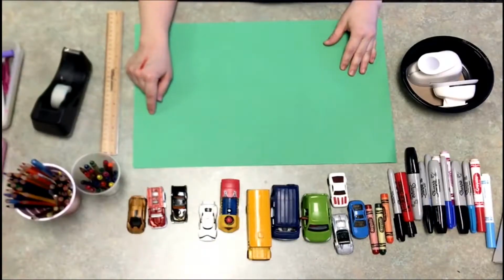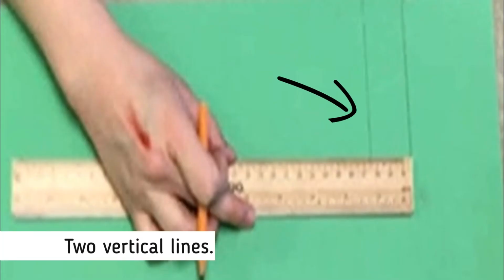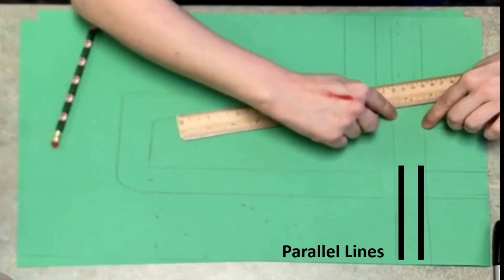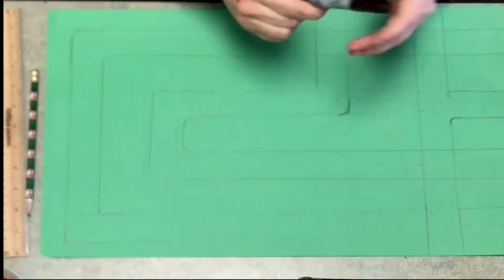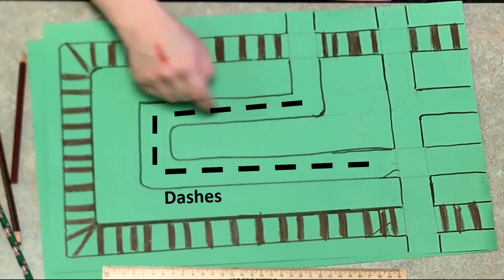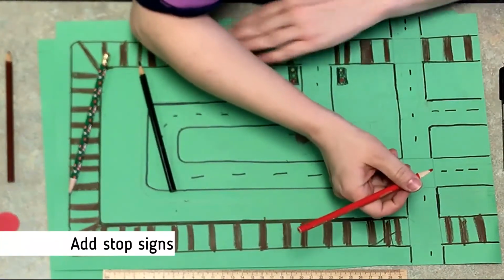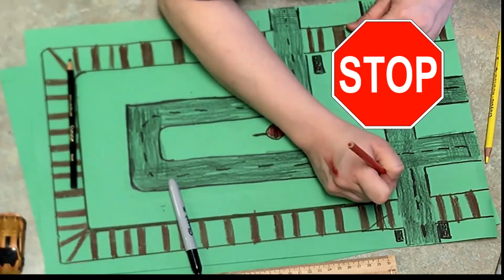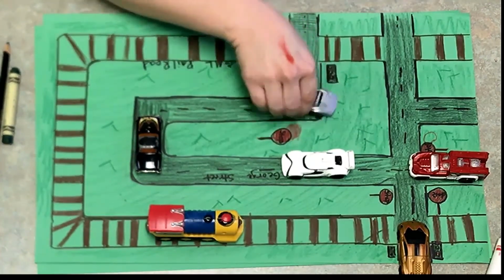Preschool Story Lab: Vehicles (Part 6: Activity 2- Draw A Road Map)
Fort Bend County Libraries offers a variety of free programs every week for children of all ages. When the libraries are closed, the programs are presented virtually as pre-recorded videos that families can enjoy from the comfort and safety of home. New videos are being posted on a regular basis. The programs are divided into different age groups so that children may enjoy stories and activities that are appropriate for their age range.

• Mother Goose Time provides caregiver/infant multisensory circle-time activities -- including simple sign language, folksongs and lullabies, and fingerplays -- that are specially designed to stimulate babies’ social, emotional, and physical development through rhythm and music. Mother Goose Time is intended for infants from age 1 month to 12 months.

• Toddler Time offers caregiver/child activities, stories, and songs for older babies, from 12 to 36 months of age.

• Preschool Story Time offers stories, movies, and age-appropriate craft activities for children, 3 to 6 years of age.

• The After-School Breaks include crafts, movies, stories, and more for school-aged children in grades K through 5.

• The Middle School programs include activities specially designed for kids in grades 6 through 8.